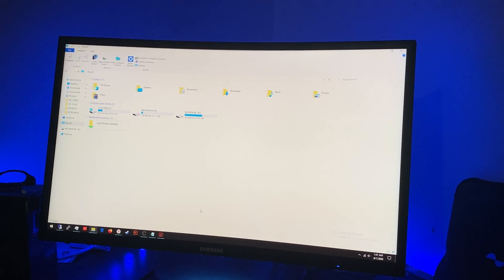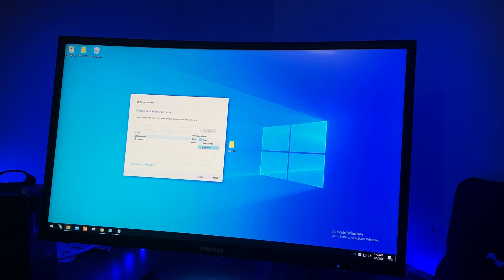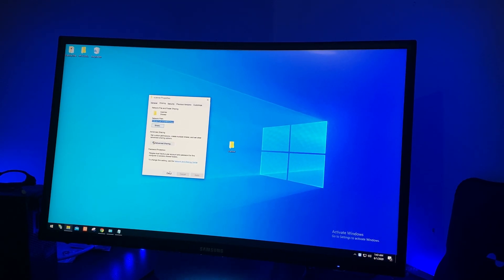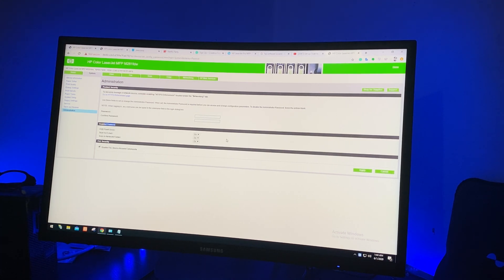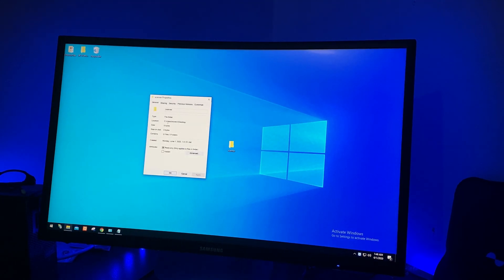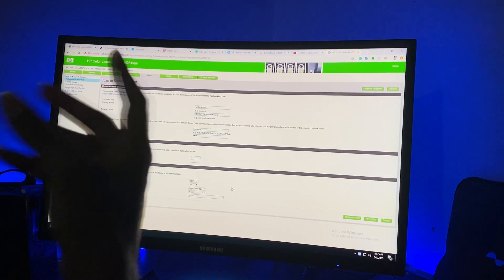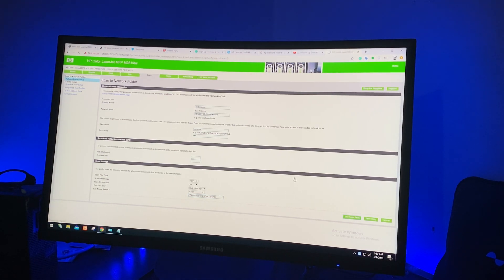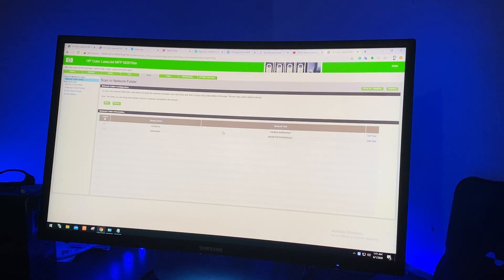🔥🤓Your Network Scanner Guide😄🔥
Explaining the advance way to scan a document or a page to your network nas or pc